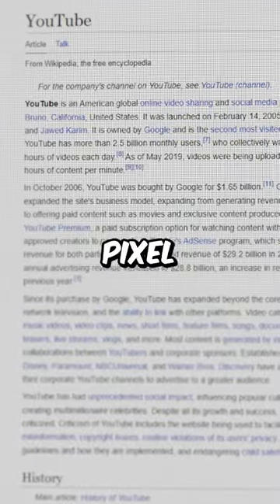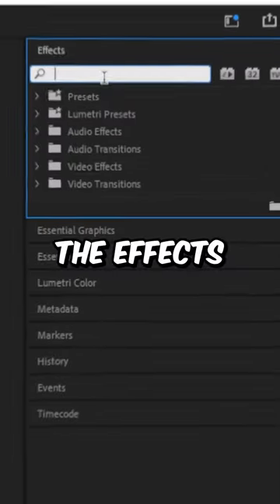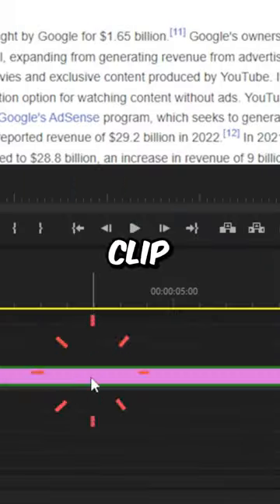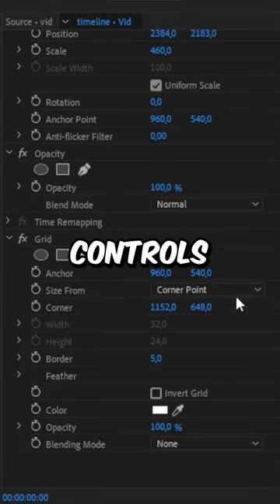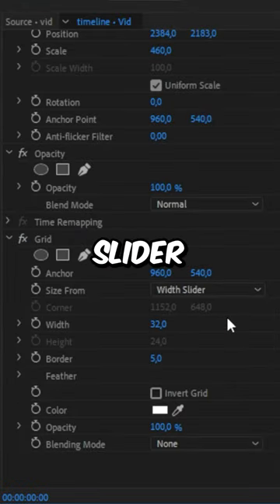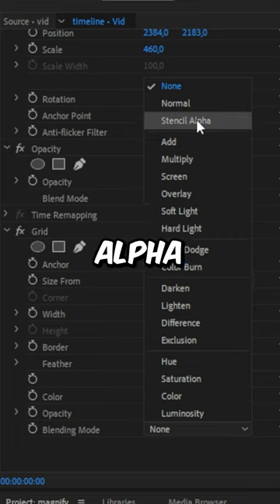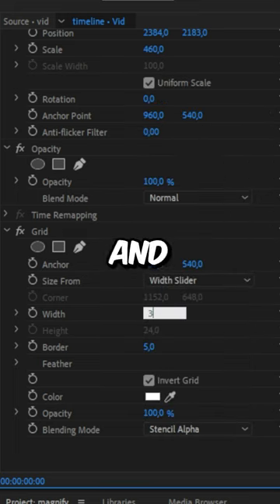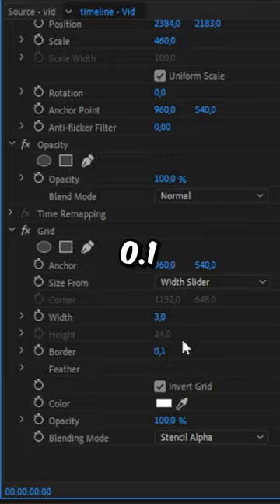How To Make Screen Pixel Effect In Premiere Pro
how to make crt screen effect in adobe premiere pro 2023